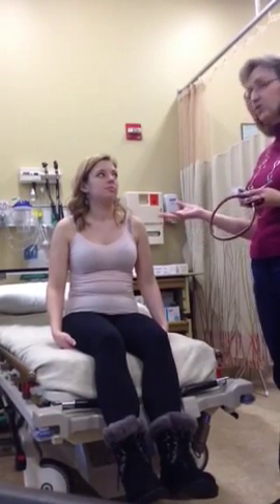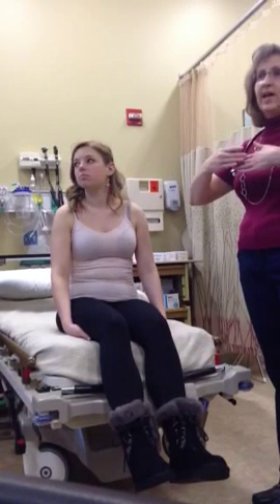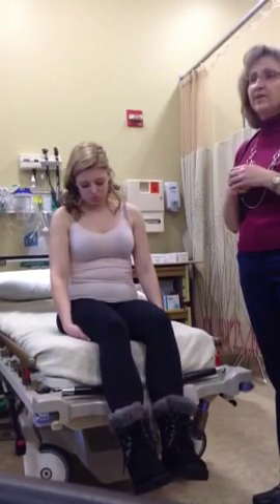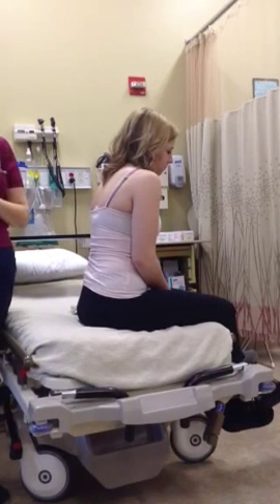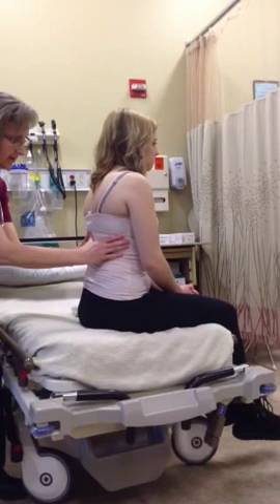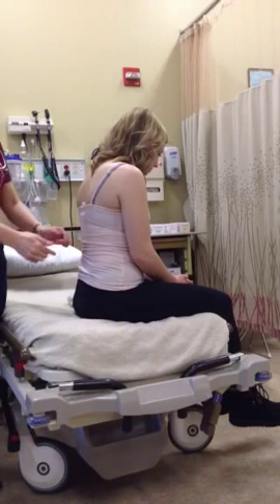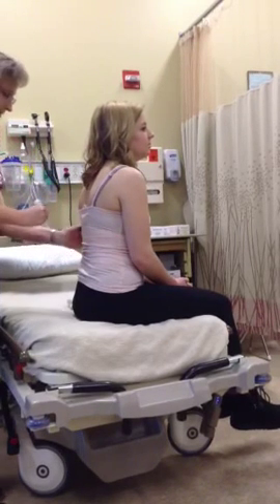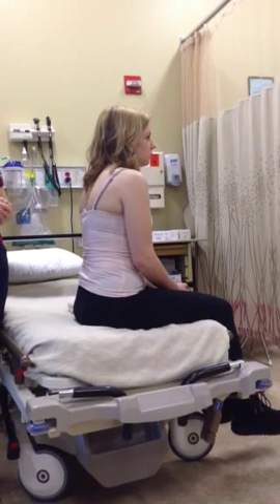315 RSC lab lung assessment